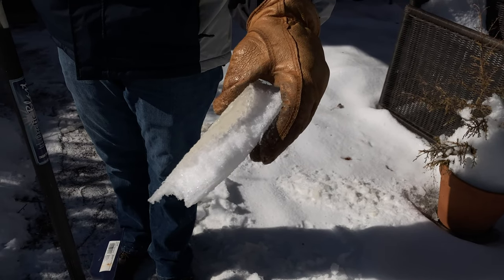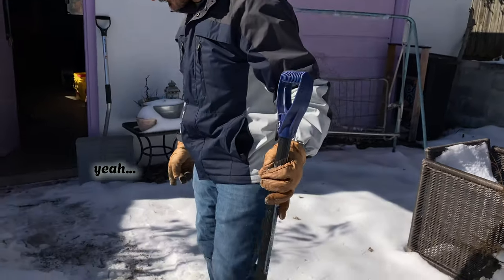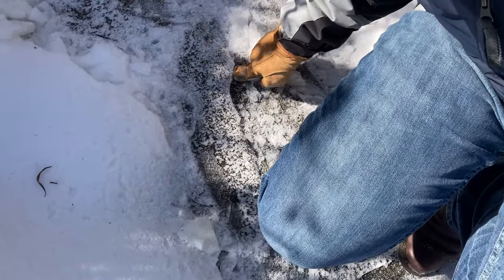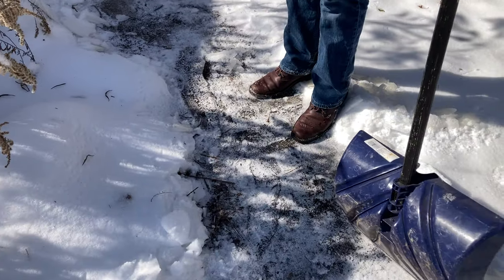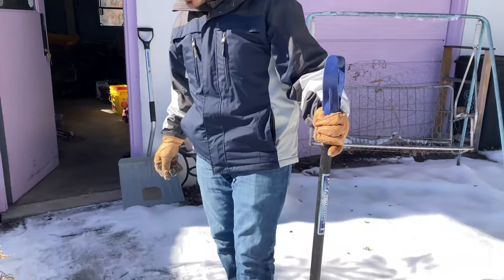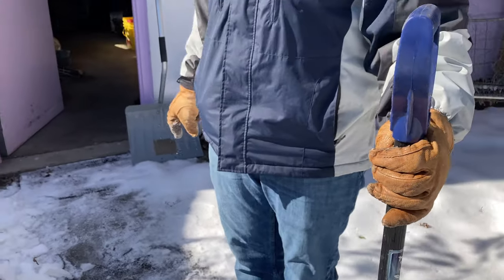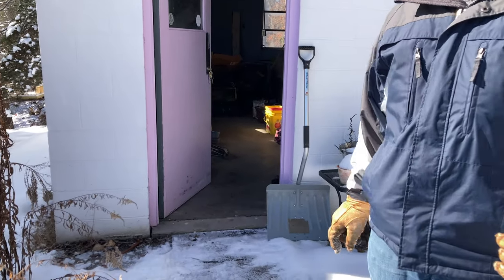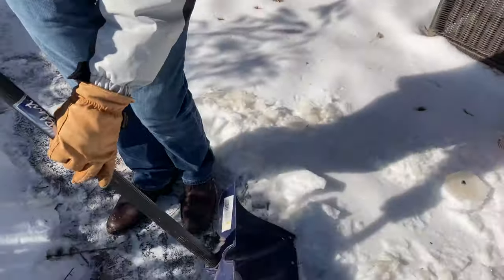Shoveling Snow and Painting Coneflowers || Snowed In Vlog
We got about 8 inches of snow and down here in the south, we aren't used to that. We ended up being snowed in for over a week! This video shows some of our driveway shoveling process, which in reality took us both 3 hours to do, and the vlog also shows me working on paintings while being stuck at home. I hope you enjoy this little vlog of us just trying to get through the storm.